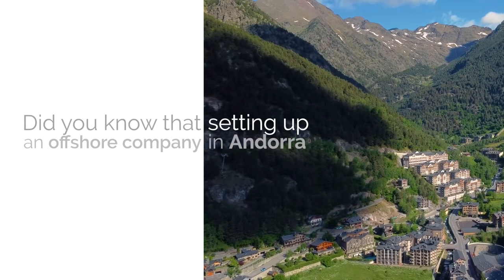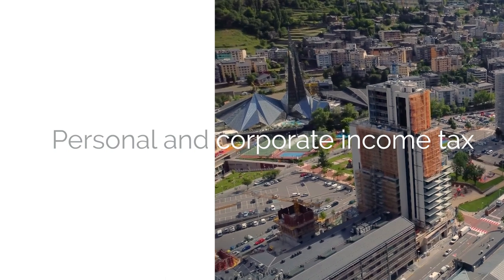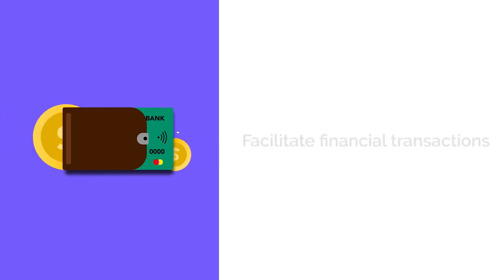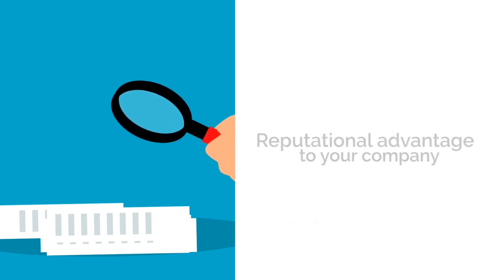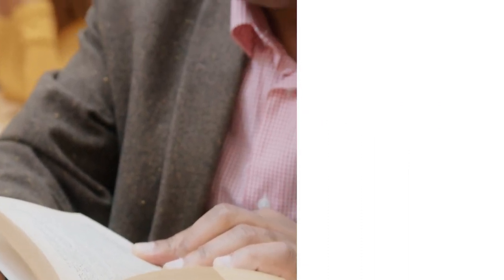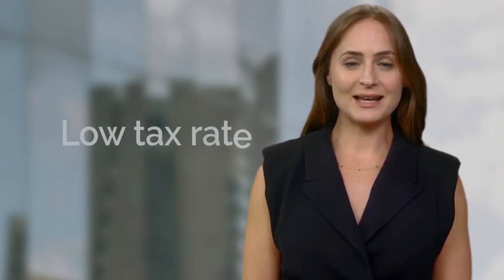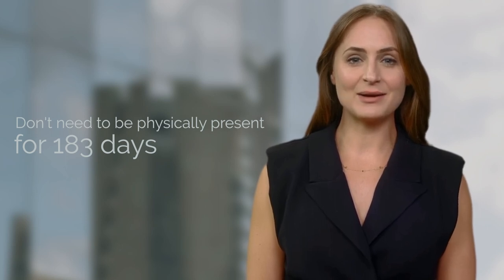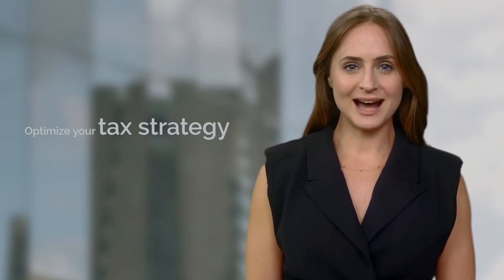🇦🇩 How to create an Offshore Company in Andorra? | 🗝️ The key for Tax Savings.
At Creimerman, we are a group of professional global citizens that can help you with your personal or professional cross-border ventures, offering holistic and legal strategies.

Did you know that setting up an offshore company in Andorra comes with surprising tax advantages? In this video , we will discover how to set up an offshore company in Andorra with all the tax benefits that this could give you!